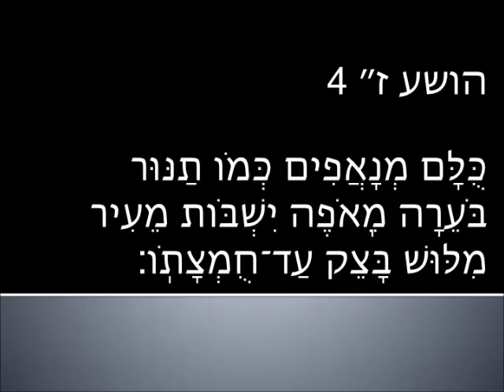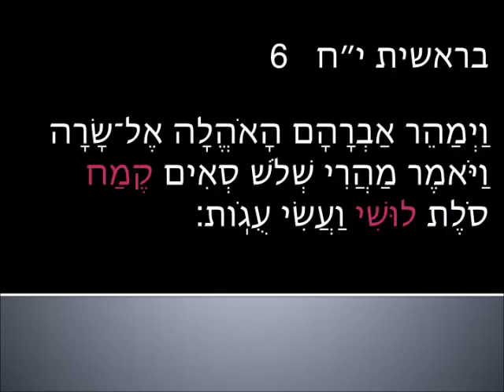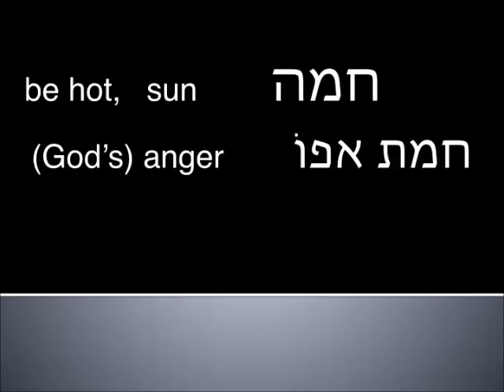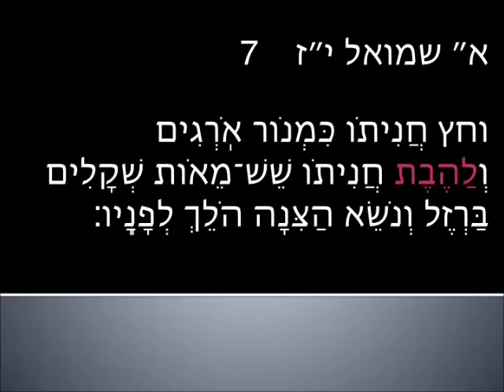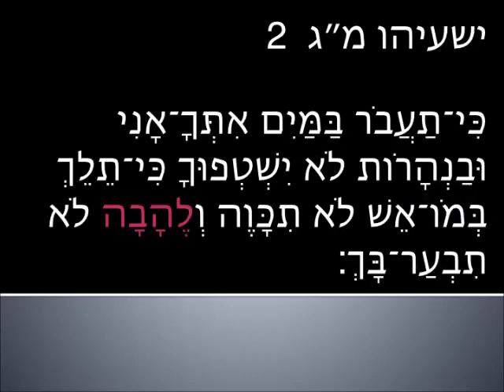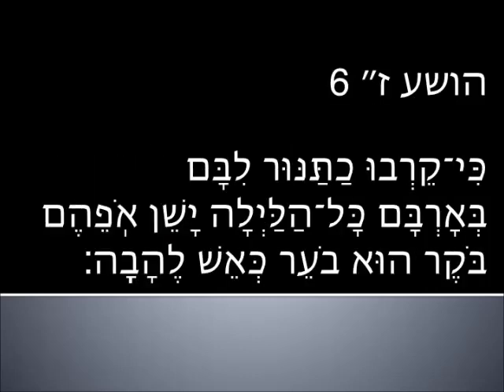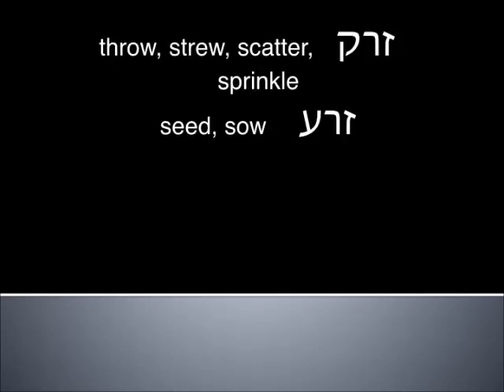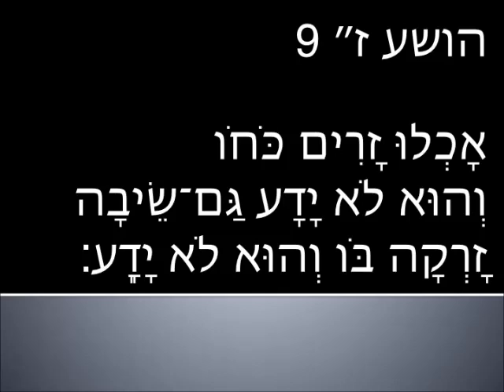Intermediate Hebrew - Hosea lesson 21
covers 7:4 - 7:9